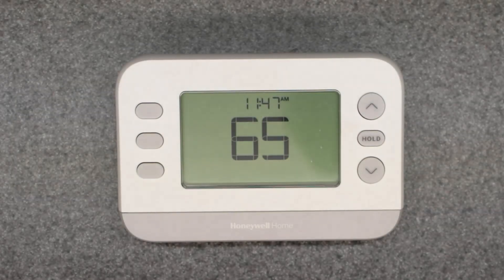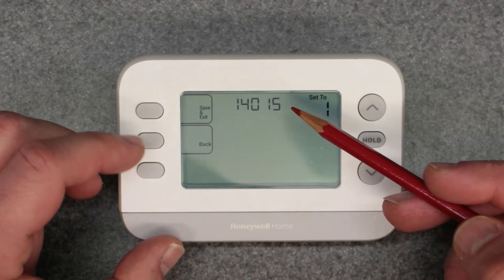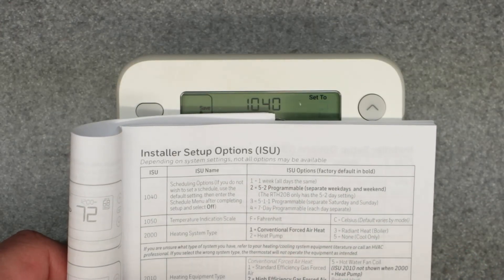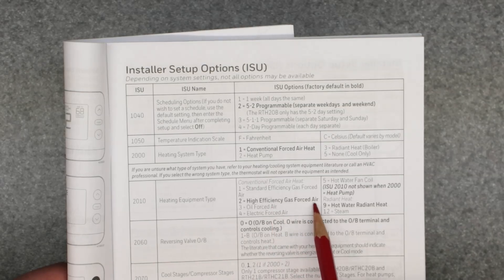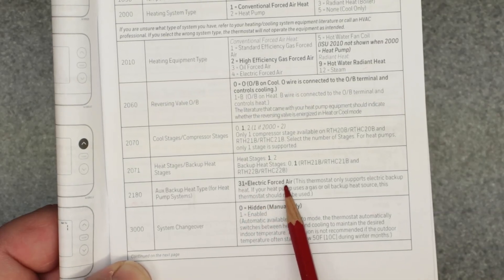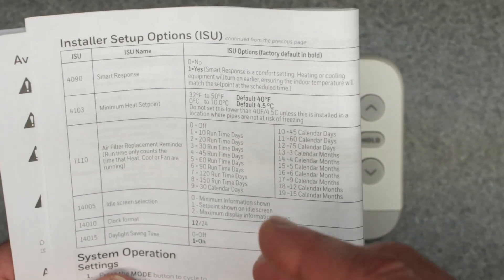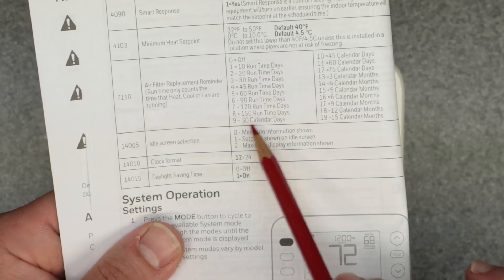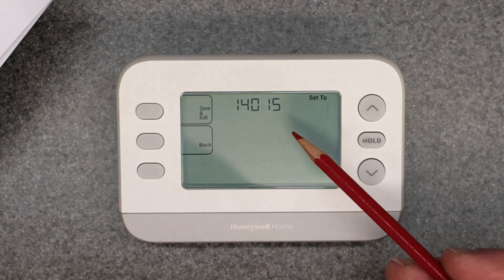SETUP Menu & ISU Settings | Honeywell X2P - X2S - RTH20B RTH21B RTH22B | PROGRAMMABLE Thermostat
How to SETUP Instructions Honeywell Home Model X2S RTH2CWF/U ,  RTH20B , RTH21B , RTH22B , FocusPRO S200 TH2110WF4008/U , TH2320WF4010/U

Honeywell Home Programmable Thermostat, Single-Stage, 1 Heat/1 Cool Compatibility, 5-2 Day Schedule, X2P, White, RTH20B ,  X2S smart thermostat with wifi

Conventional/Heat Pump Compatibility, Flexible 7-day Schedule, X2P, White, RTH22B

X2P RTH20B single stage thermostat in this video
X2P RTH21B single stage
X2P RTH22B multi stage
X2S Wifi version